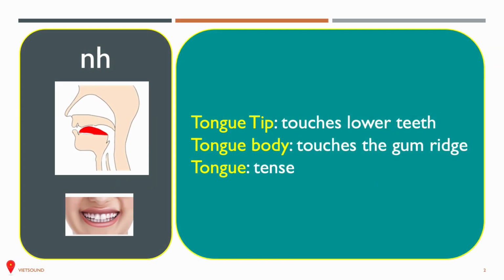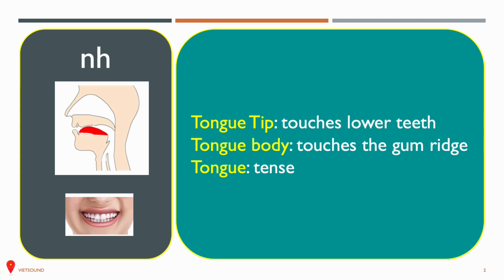🇻🇳 Vietnamese : nh sound. Learn sound system in Vietnamese. Vietsound.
Vietnamese sound system. Vietnamese language. Learn Vetnamese for beginners. Hoc Tieng Viet. ベトナム語を学ぶ. Vietnamesisch lernen. 베트남어 배우기. ຮຽນພາສາຫວຽດນາມ. 学习越南语. вьетнамский язык.
Hi! I'm native Vietnamese speaker from Northern Vietnam. Let talk about the /nh/ sound.